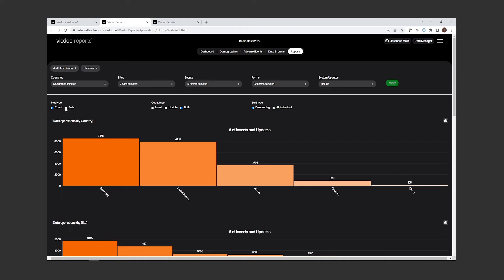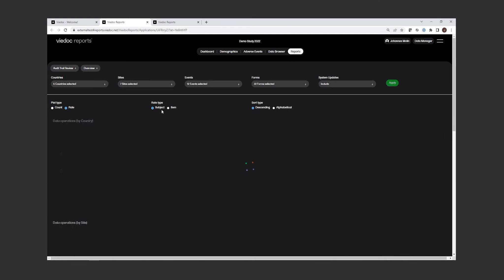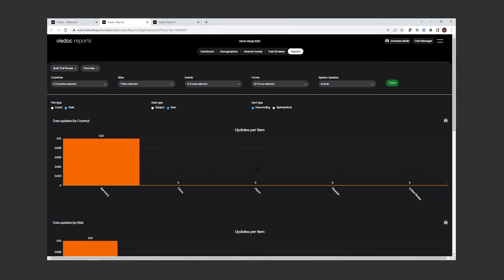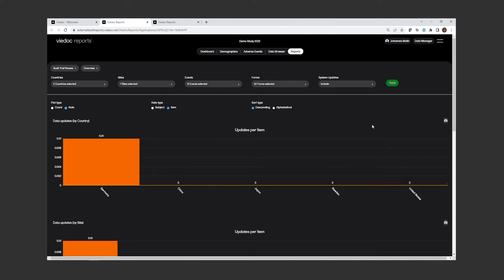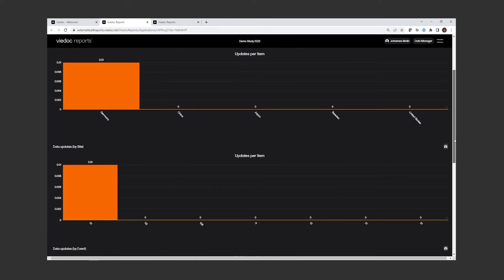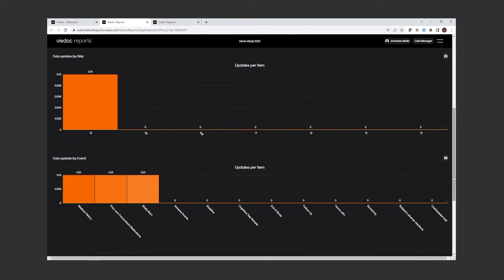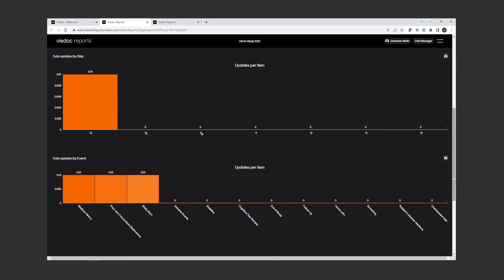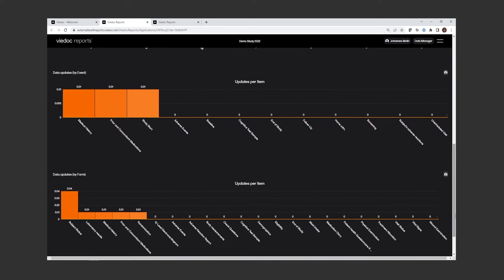Viedoc Reports: Audit trail review report